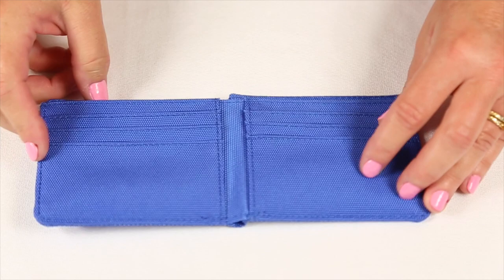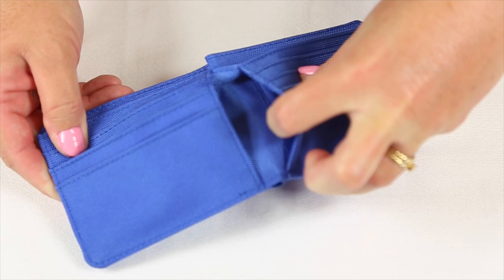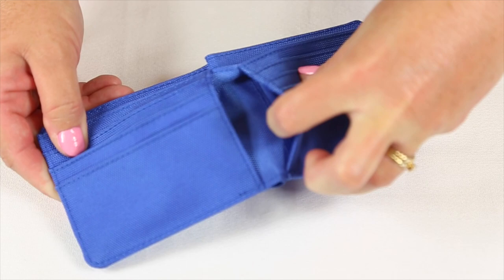RFID Blocking Secure Wallet Nylon 6 Slot